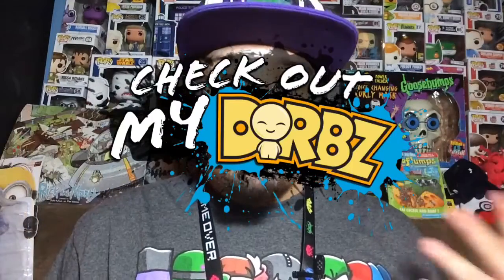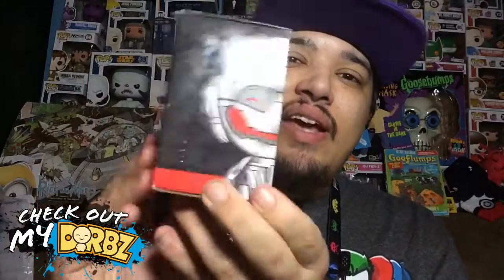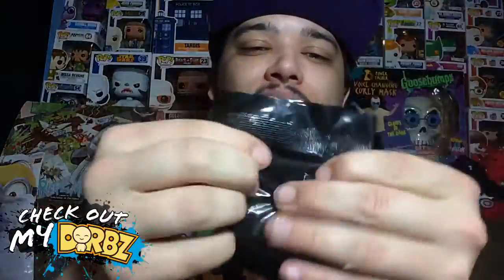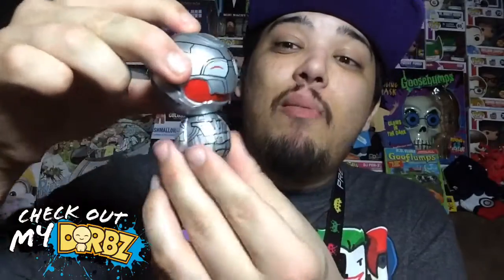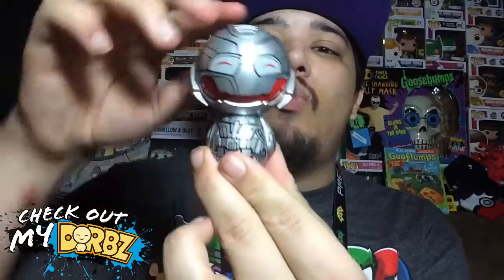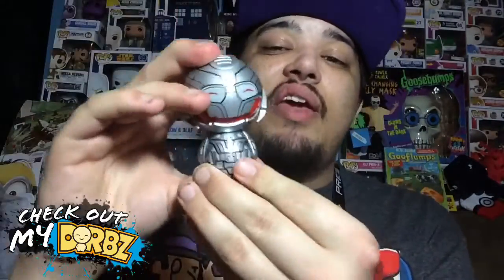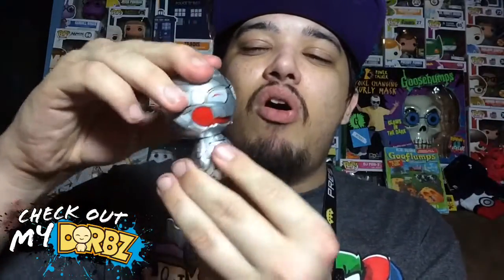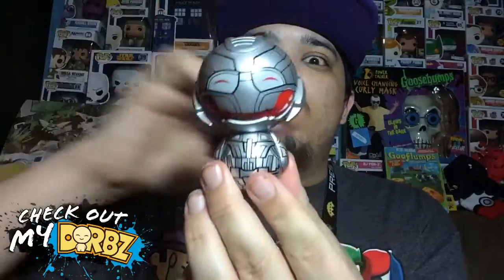Check Out My Dorbz: Awesome Exclusive Ultron Dorb From Marvels Collector Corps Subscription Box!